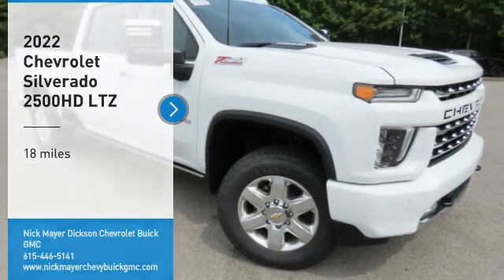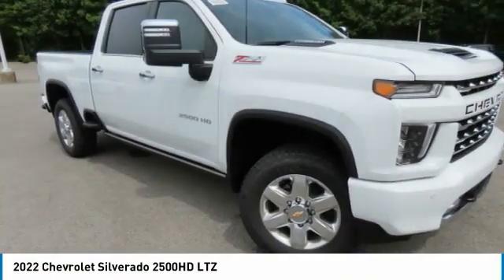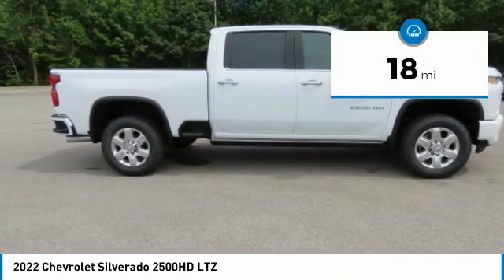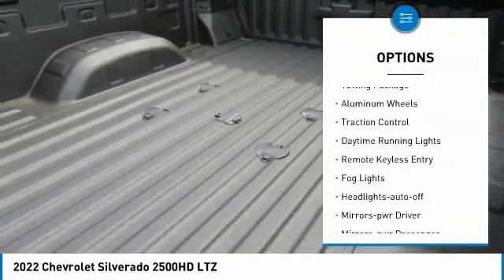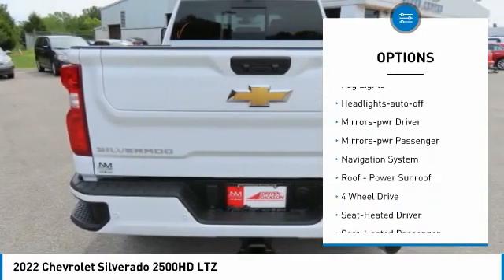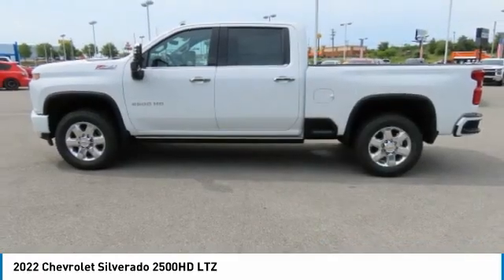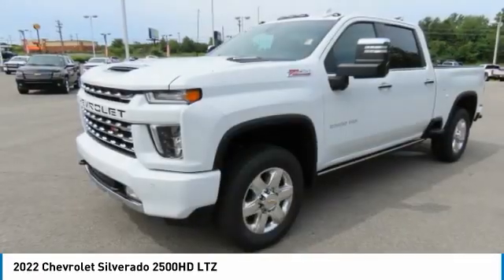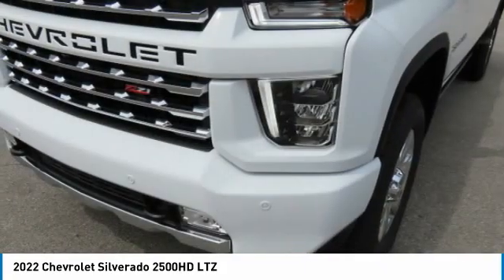2022 Chevrolet Silverado 2500HD C2304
2022 Chevrolet Silverado 2500HD LTZ

Summit White 2022 Chevrolet Silverado 2500HD LTZ 4WD 10-Speed Automatic Duramax 6.6L V8 Turbodiesel 10-Speed Automatic, 4WD, Jet Black Leather, 10-Way Power Driver Seat Adjuster w/Lumbar, 10-Way Power Passenger Seat Adjuster w/Lumbar, 120-Volt Bed Mounted Power Outlet, 120-Volt Instrument Panel Power Outlet, 12-Volt Rear Auxiliary Power Outlet, 15 Diagonal Multicolor Head-Up Display, 2 USB Ports & 1 SD Card Reader, 2 USB Ports (1st Row), 2-Speed Active Electronic AutoTrac Transfer Case, 3.42 Rear Axle Ratio, 4.2 Diagonal Color Display Driver Info Center, 4-Wheel Disc Brakes, 6 Rectangular Chromed Tubular Assist Steps, 720 Cold-Cranking Amps Heavy-Duty Battery, 8 Driver Information Center, ABS brakes, Advanced Trailering System, Air Conditioning, Alloy wheels, AM/FM radio: SiriusXM with 360L, Auto-dimming door mirrors, Auto-Dimming Inside Rear-View Mirror, Auto-dimming Rear-View mirror, Automatic Emergency Braking, Automatic temperature control, Bluetooth For Phone, Body-Color Front Bumper, Body-Color Rear Bumper, BOSE Premium 7-Speaker Sound System, Brake assist, Bumpers: chrome, Chevrolet Connected Access Capable, Chrome Front Grille, Chrome Mirror Caps, Color-Keyed Carpeting Floor Covering, Deep-Tinted Glass, Delay-off headlights, Driver door bin, Driver Memory, Driver vanity mirror, Dual Charge-Only USB Ports (2nd Row), Dual front impact airbags, Dual front side impact airbags, Electric Rear-Window Defogger, Electrical Lock Control Steering Column, Electronic Cruise Control w/Set & Resume Speed, Electronic Stability Control, Engine Block Heater, Exhaust Brake, EZ Lift Power Lock & Release Tailgate, Floor-Mounted Center Console, Following Distance Indicator, Forward Collision Alert, Front 40/20/40 Split-Bench Seats w/Lockable Storage, Front anti-roll bar, Front Bucket Seats, Front Center Armrest w/Storage, Front dual zone A/C, Front fog lights, Front LED Fog Lamps, Front License Plate Kit, Front reading lights, Front Rubberized Vinyl Floor Mats, Front wheel independent suspension, Fully automatic headlights, Gooseneck/5th Wheel Prep Package, HD Rear Vision Camera, HD Surround Vision w/2 Trailer View Camera Provisions, Heated & Auto-Dim Pwr Vertical Trailering Mirrors, Heated 2nd Row Outboard Seats, Heated Driver & Front Outboard Passenger Seating, Heated Steering Wheel, Heavy Duty Front Spring/Camper Package, Hill Descent Control, Illuminated entry, Integrated Trailer Brake Controller, IntelliBeam Automatic High Beam On/Off, Keyless Open & Start, Lane Change Alert w/Side Blind Zone Alert, Leather-Wrapped Steering Wheel, LED Cargo Area Lighting, LED Smoked Amber Roof Marker Lamps, Low tire pressure warning, LTZ Convenience Package, LTZ Convenience Package II, LTZ Plus Package, Manual Tilt & Telescoping Steering Column, Memory seat, Multi-Flex Tailgate, Not Equip w/Ventilated Seat Cushion Blower Motor, Not Equipped w/Front & Rear Park Assist, Occupant sensing airbag, Off-Road Suspension, OnStar & Chevrolet Connected Services Capable, Overhead airbag, Overhead console, Panic alarm, Passenger door bin, Passenger vanity mirror, Perf Leather-Appointed Front Outboard Seat Trim, Power Door Locks, Power door mirrors, Power driver seat, Power Front Windows w/Driver Express Up/Down, Power Front Windows w/Passenger Express Up/Down, Power passenger seat, Power Rear Windows w/Express Down, Power Sliding Rear Window w/Defogger, Power steering, Power Sunroof, Power-Retractable Assist Steps, Preferred Equipment Group 1LZ, Premium audio system: Chevrolet Infotainment 3 Plus, Radio: Chevrolet Infotainment 3 Premium System, Rear Camera Mirror, Rear Cross Traffic Alert, Rear reading lights, Rear Rubberized Vinyl Floor Mats, Rear seat center armrest, Rear step bumper, Rear Wheelhouse Liners, Rear window defroster, Remote keyless entry, Remote Vehicle Starter System, Safety Alert Seat, Safety Package, Safety Package II, Security system, Speed control, Speed-sensing steering, Split folding rear seat, Standard Tailgate, Steering Wheel Audi